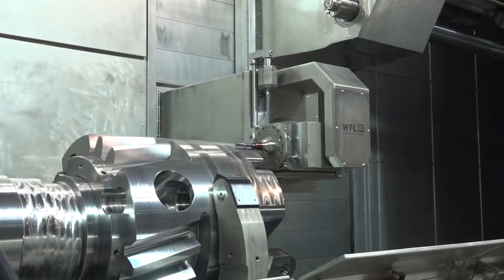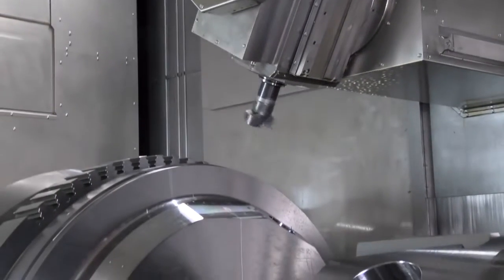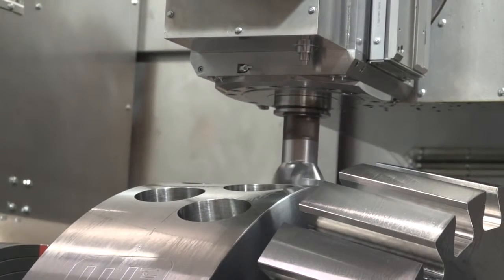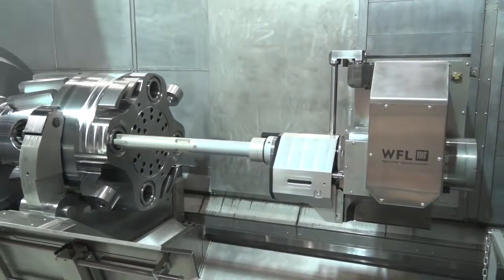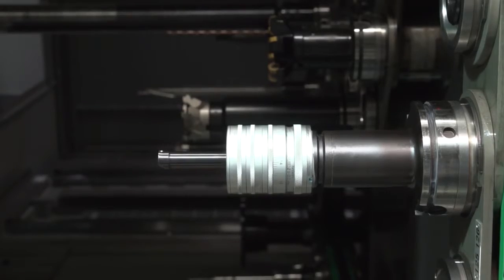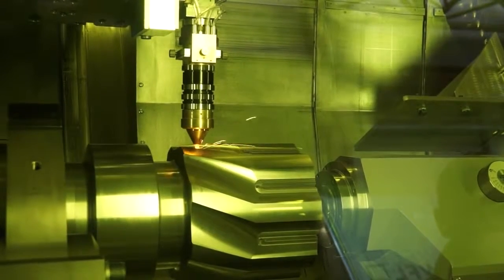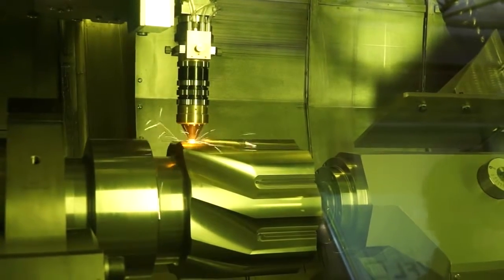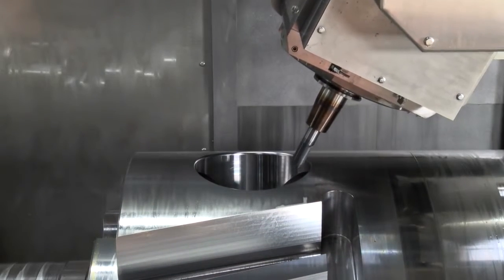M200 MILLTURN A new dimension in complete machining